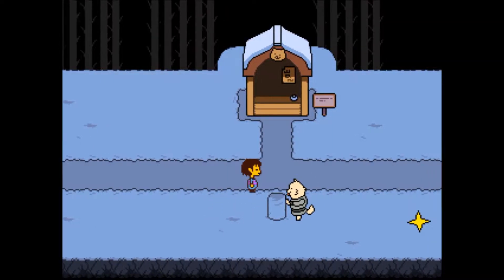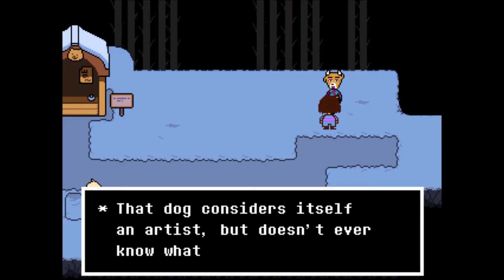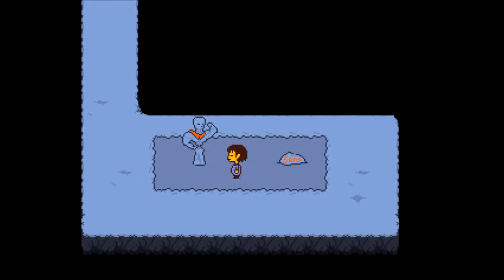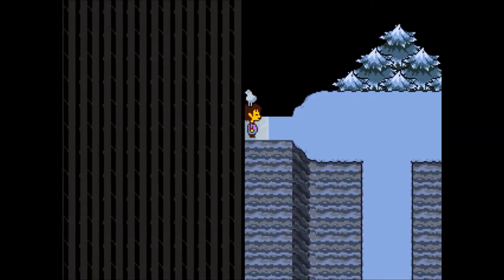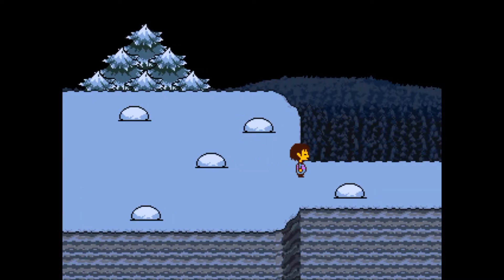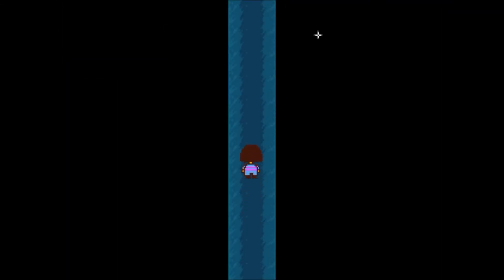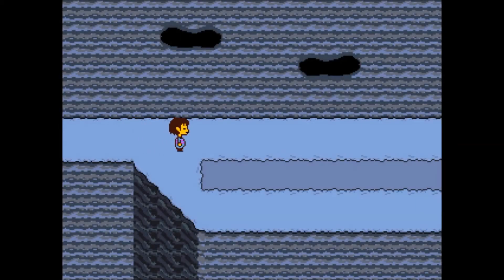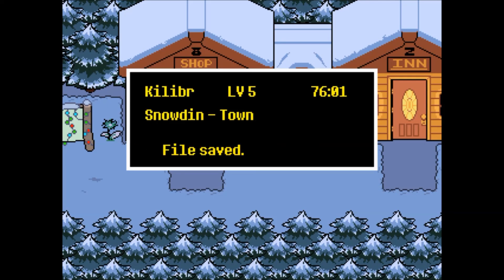Let's Play | UNDERTALE | EP. 4 - The Cute Greater Dog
I meet a hipster dog, solve a ridiculously easy puzzle after failing quite a few times, pet and play with a cute dog in a shiny armor, find a closed door by some magic shrooms, escape from my skeleton friends and find a new town.

Consider giving a like if you enjoyed the video :)